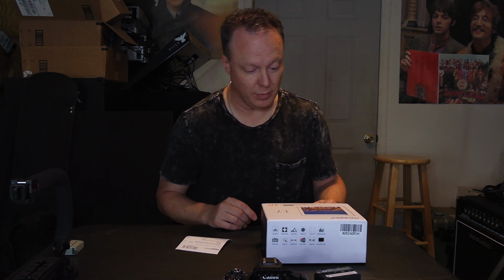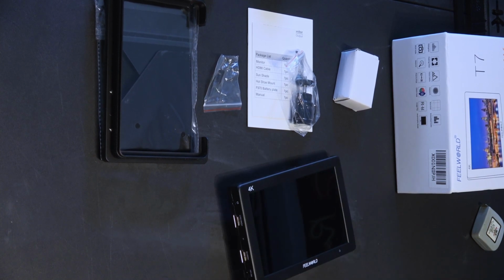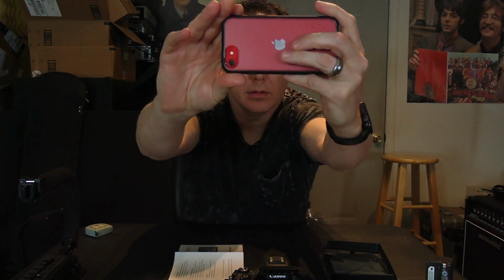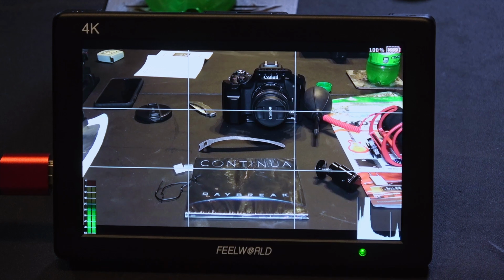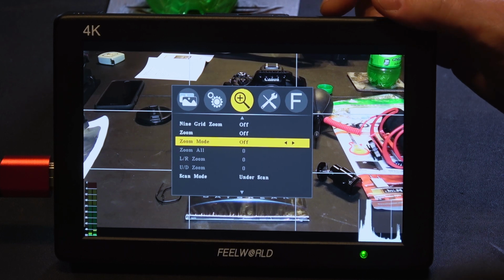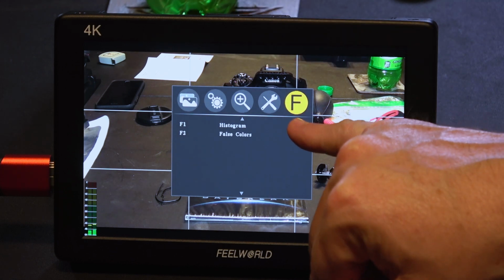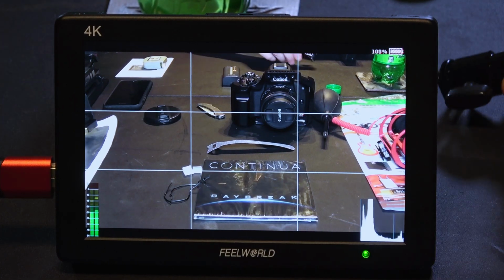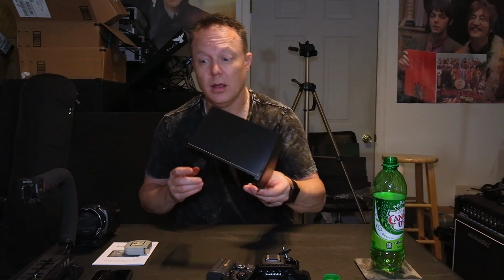FEELWORLD T7 On Camera Monitor: Unboxing, Tests, & Initial Review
In this video, Brian does an unboxing of the FEELWORLD T7 On-Camera Field Monitor. He runs through the menus and does some quick tests of the features.